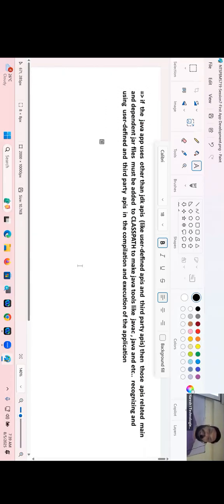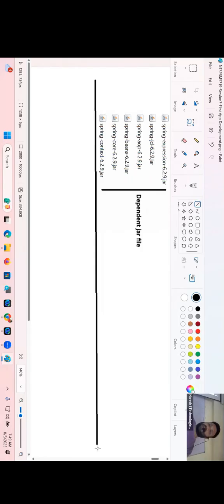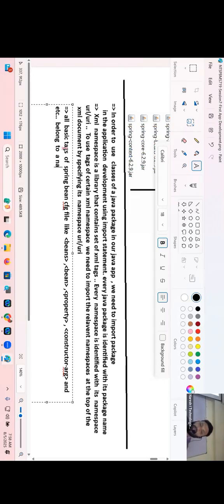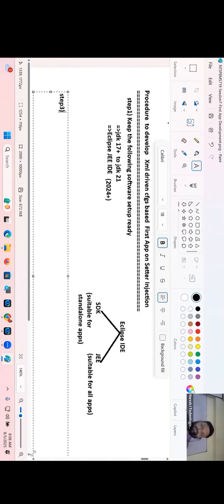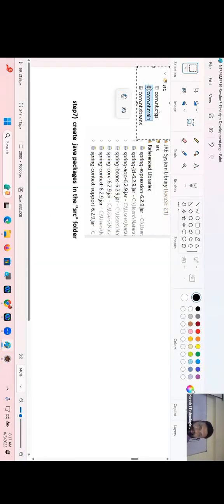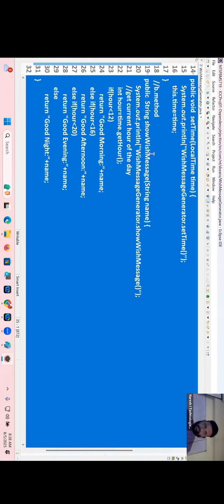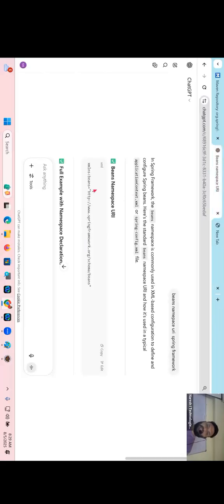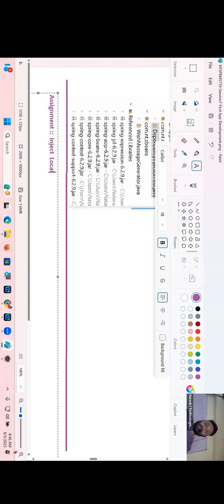Spring boot class 15